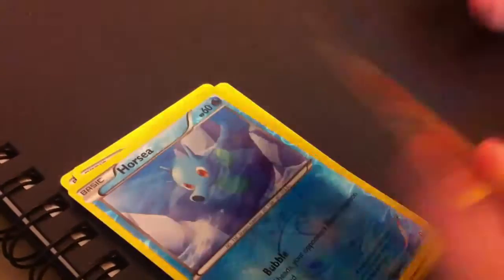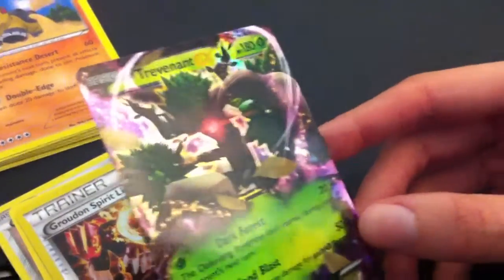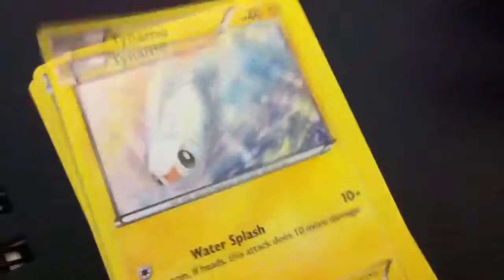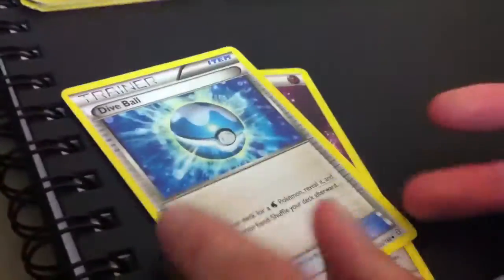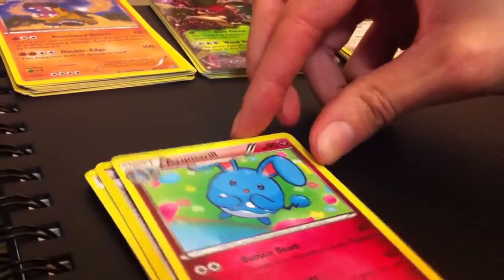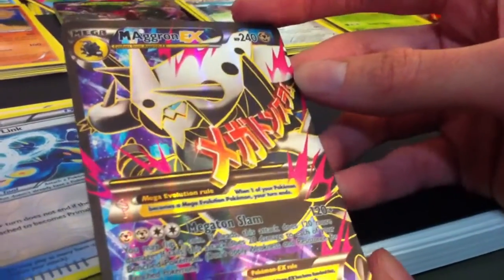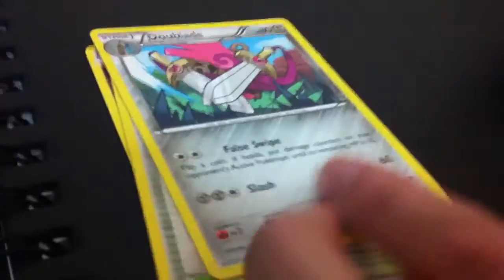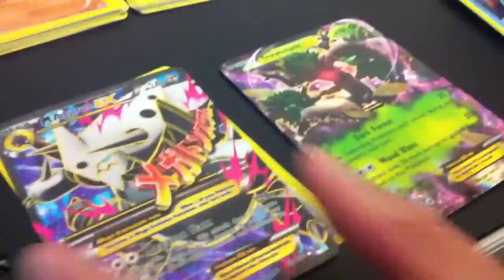Pokémon TCG Opening: Primal Clash Booster Box pt3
Due to the generous donation from TheMetaFactor, I have more Pokémon TCG Primal Clash openings for you! A whole 36 packs worth!! We'll open 9 of them each episode for four episodes.

Wanna ask me things? I have an Ask!
ask.fm/SarcasmtheSickness